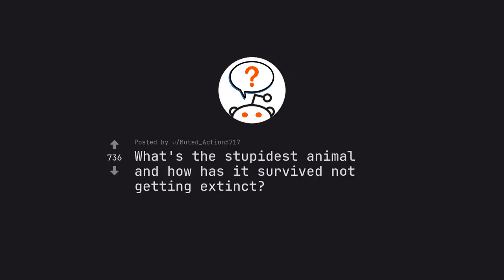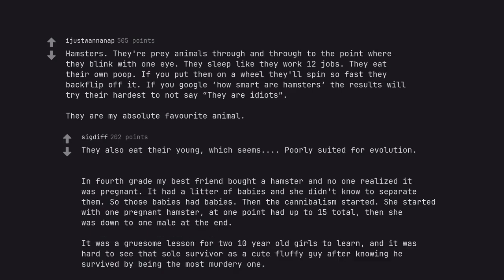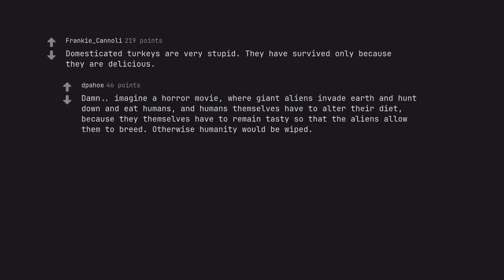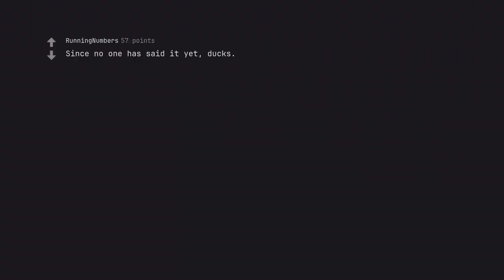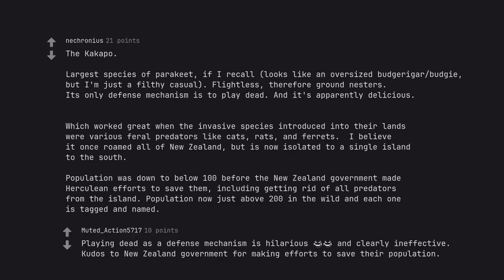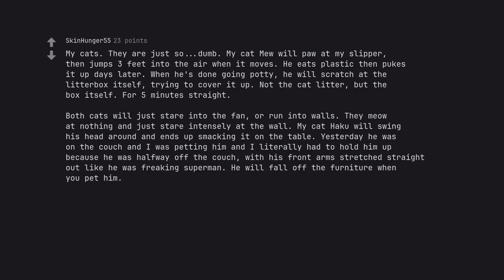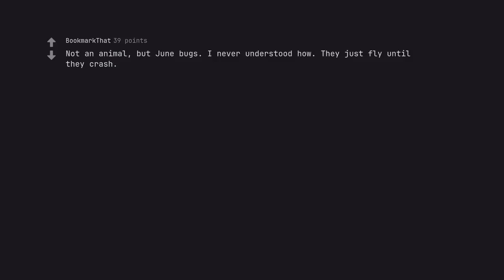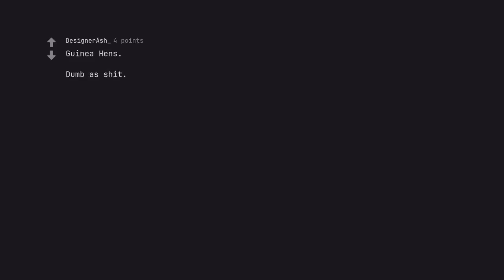The Hilarious Secrets of the Dumbest Animal: How It Defies Extinction!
Description for "The Hilarious Secrets of the Dumbest Animal: How It Defies Extinction!"

🎥 Prepare to embark on an unforgettable journey into the wild world of nature’s most bewildering marvel! Welcome to The Hilarious Secrets of the Dumbest Animal: How It Defies Extinction! where laughter and fascination collide in a riotous exploration of survival against all odds. 🔍

In this captivating video, we unravel the mystery surrounding an unlikely champion of endurance—the animal often dethroned as the “dumbest.” 🌍 Dive deep into the colorful antics, outrageous behaviors, and sheer survival strategies that have baffled scientists and left viewers in stitches. From their outlandish hunting tactics to their unfathomable social interactions, you’ll discover how this quirky creature not only survives in the wild but thrives in ways that defy conventional wisdom.

🌟 What awaits you in this episode?

- Unveiling the Funny: Witness side-splitting clips showcasing the quirks and blunders of this peculiar animal. Laugh as we reveal how their unconventional approach to life has molded their unique identity in the animal kingdom.
- Expert Insights: Join our charismatic wildlife experts as they dissect the behaviors that have earned this creature its notorious title. With each revelation, you'll gain a deeper appreciation for its quirky traits and extraordinary resilience.
- Survival Secrets: Delve into the fascinating adaptations that allow this creature to evade extinction despite its so-called lack of intellect. We'll explore the surprising alliances and ingenious strategies that keep this animal thriving in an increasingly competitive world.
- Engaging Animations: Be mesmerized by vivid animations and entertaining visuals that breathe life into the information shared, making learning not only enlightening but also endlessly enjoyable.

This isn’t merely a do***entary; it’s a rollicking ride through the intersection of hilarity and nature’s wisdom. 🌈 So, whether you’re a seasoned wildlife enthusiast or simply in search of an astounding tale that will tickle your funny bone, this video promises to be an exhilarating experience.

This meticulously crafted description dances between the realms of entertainment and education, ensuring that your audience is both enchanted and informed. It invites viewers into a vibrant world while being rich with SEO-friendly keywords and phrases, making it irresistible for search engines and audiences alike.